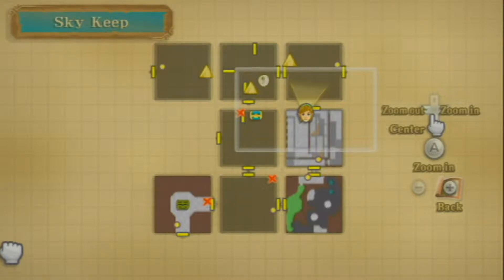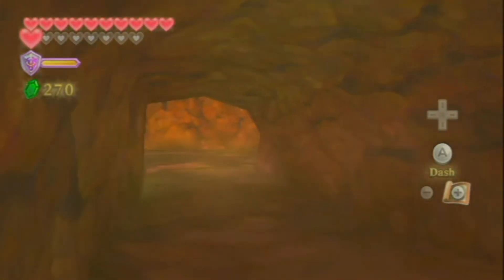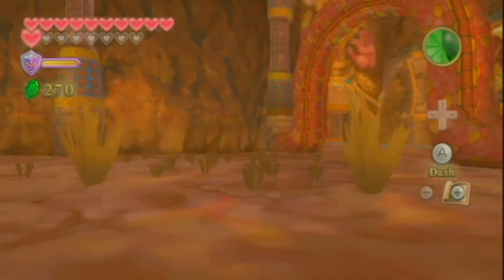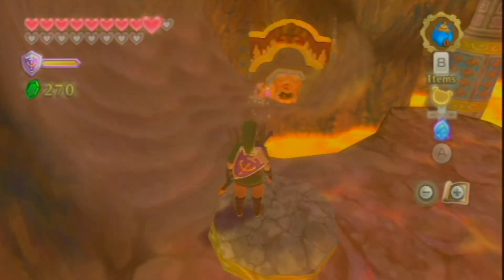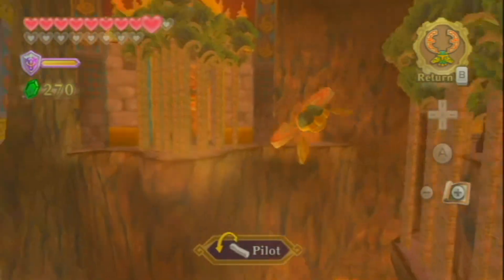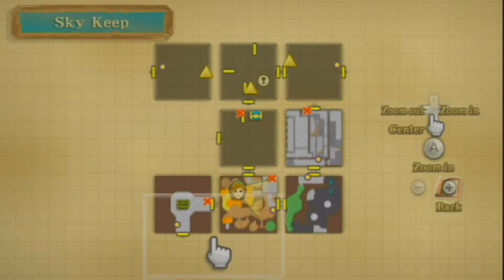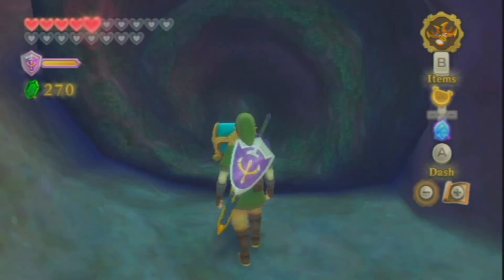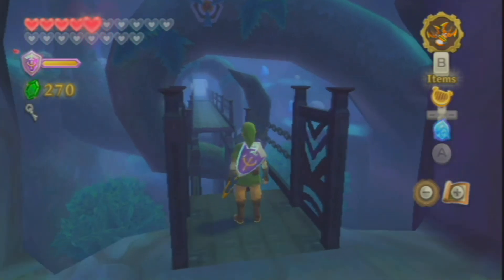Let's Play - The Legend of Zelda: Skyward Sword Ep 79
Last Episode: We began our trek into the Sky Keep, and got through a couple rooms of the place.

This Episode: We go through two themed rooms from the basment of the Ancient Cistern, and the Fire Sanctuary to collect the Triforces of Power, and Courage.  All thats left is Wisdom, and that comes in the next thrilling episode of Lets Play Skyward Sword.